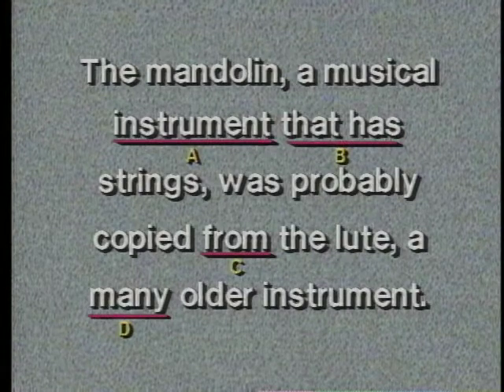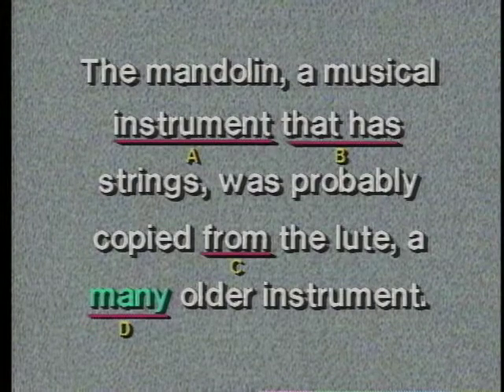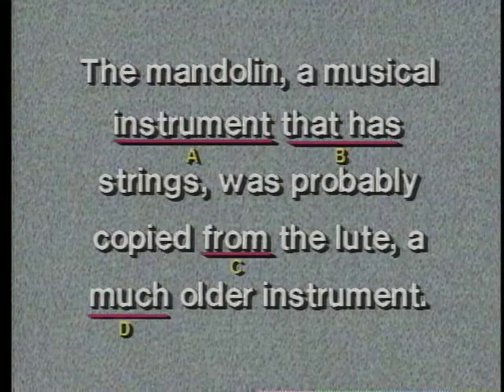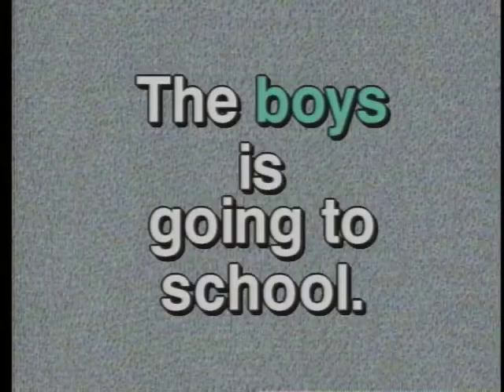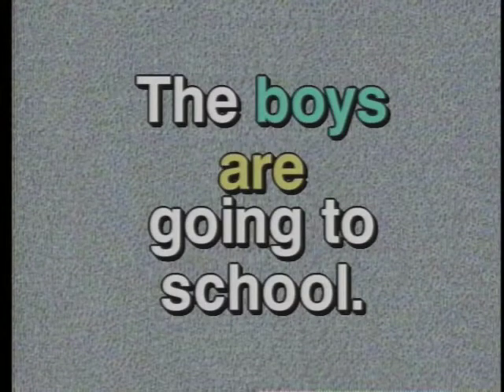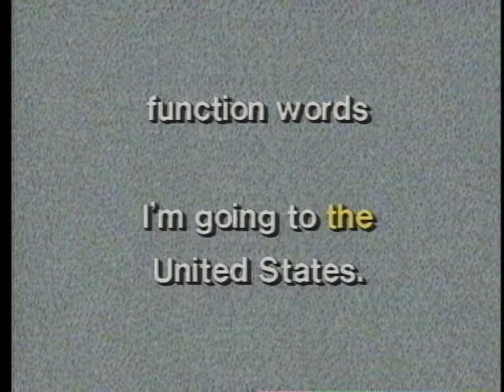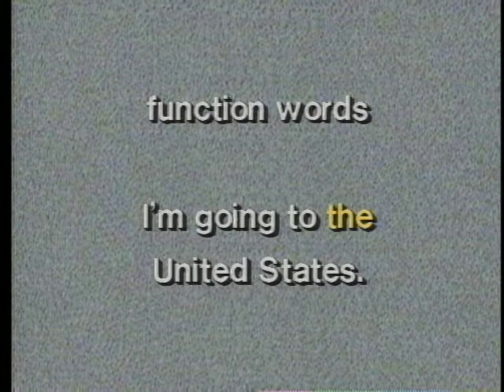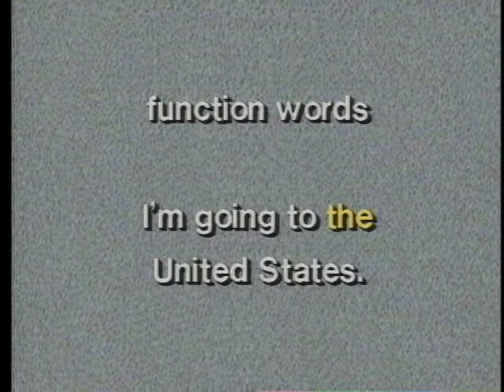TOEFL Written Expression HI-DEF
HI-DEF version